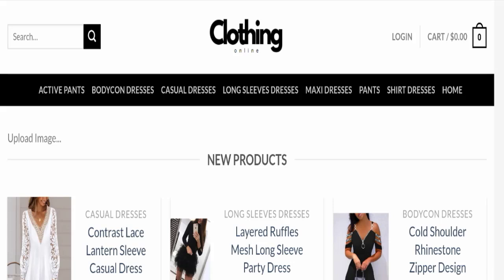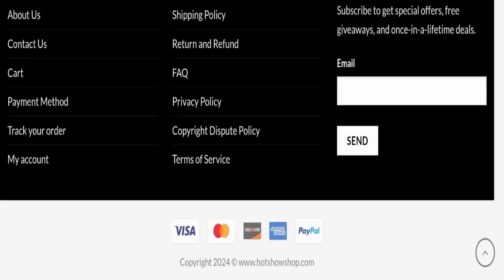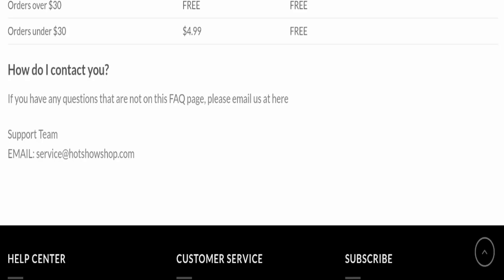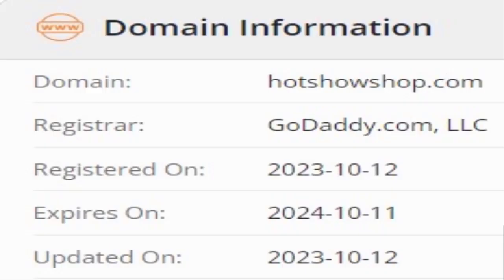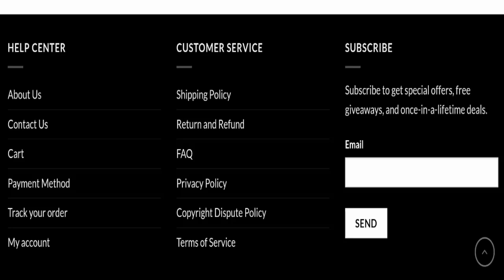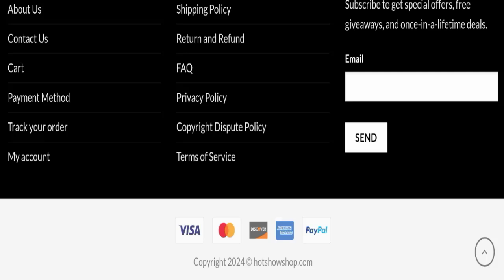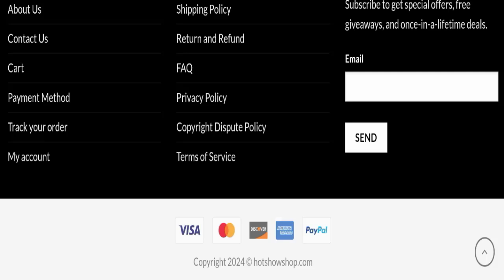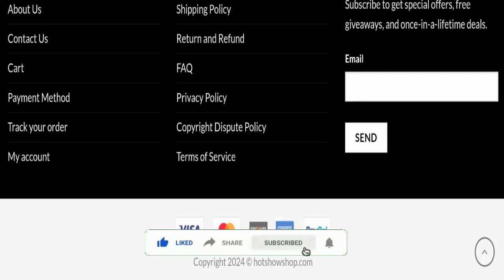Hotshowshop Reviews (June 2024) See - Legit Or Another Scam? ! Scam Advice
Do you want to know about Hotshowshop Reviews? Watch this video till end because in this video you will get to know about the legitimacy of the site.

1. How to Refund on PayPal? Step-By-Step Guide on the Refund Policy

2. How to get a refund for a fraudulent credit card transaction

3. How to check whether a product is genuine or not?

Scam Advice